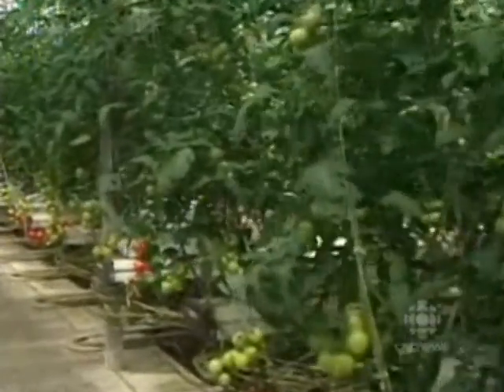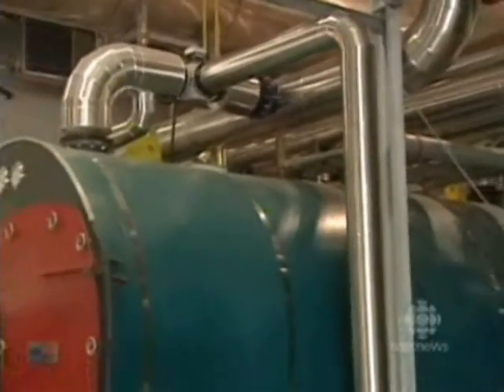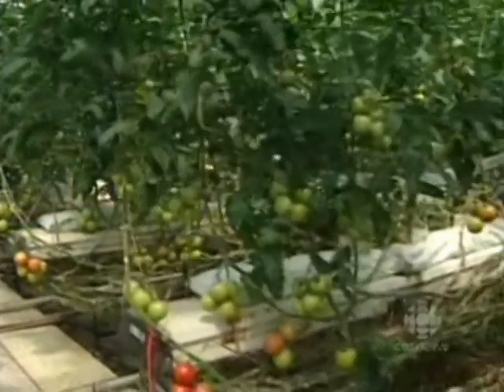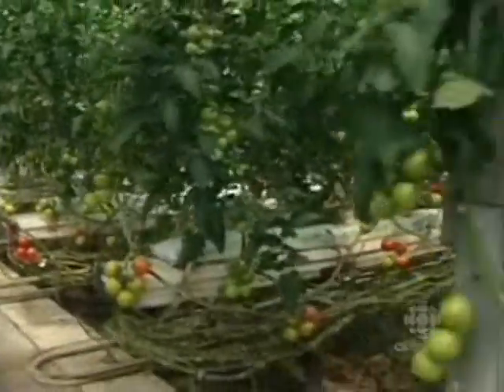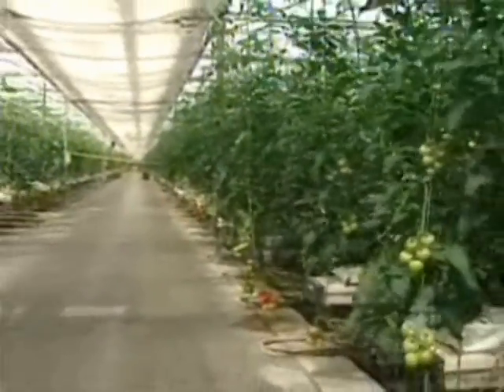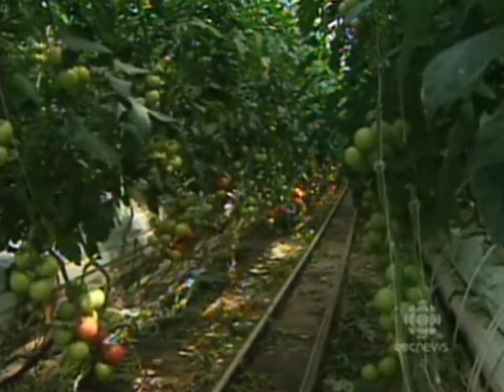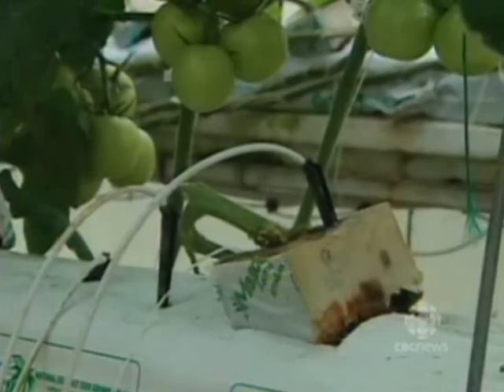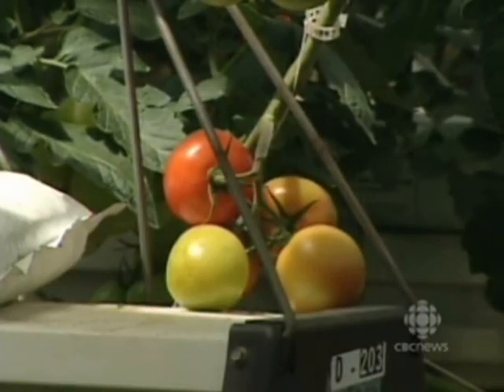Great Northern Hydroponics Tri-Gen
Great Northern Hydroponics launches their Tri-Gen (July 10, 2009).

Canadian government and business leaders today gathered near Lake Erie in southern Ontario for the grand opening of North Americas first GE-designed greenhouse cogeneration plant installed to generate more reliable onsite power and heat for commercial greenhouses and help the country reduce its emissions from energy production.

Great Northern Hydroponics, a division of Detroit-based Soave Enterprises, installed the 12-megawatt commercial greenhouse power plant at Soaves sprawling, 55-acre tomato greenhouse complex in Kingsville, Ontario. The complex is located near Lake Eries north shore in the Leamington region, about 350 kilometers (km) west of Toronto and about 50 km east of Detroit.

The high-efficiency onsite power plant, powered by four of GE Energys Jenbacher gas engines cogeneration modules, was among seven natural gas-fueled combined heat and power (CHP) projects approved by the Ontario Power Authority in 2006 to showcase how advanced cogeneration technologies could help make industrial plants more energy independent, improve local grid reliability and support Canadas clean and renewable energy goals.

Surplus power from the greenhouse power plant is being sold to the local grid under a 20-year contract with the Ontario Power Authority. The plant supplies enough electricity to Ontarios transmission grid to power 12,000 to 15,000 Canadian homes annually.

In addition to generating power and heat to support greenhouse operations, the power plant also treats the gas engines exhaust, enabling CO2 from the exhaust to be recycled and applied as a special fertilizer to enhance greenhouse crop production.

Because CHP plants are inherently more energy efficient than separate systems to create electrical and thermal power, less fuel is consumed to produce the same amount of power. As a result, cogeneration can help to lower regional industrial emissions associated with energy production.

Our inaugural greenhouse cogeneration project was made possible because of Ontarios commitment to energy efficiency and initiatives to add significant amounts of energy from cogeneration to the provincial power grid, said Guido van het Hof, president of Great Northern Hydroponics.

The cogeneration plant allows Soave to control its greenhouse operating expenses and improve its competitive position against other growers in North America, van het Hof explained.

The project also will support Ontarios renewable energy goals because high efficiency, dispatchable cogeneration projects—including the Soave Hydroponics project—are helping the integration of renewable energy projects into the grid, van het Hof added.

The special CO2 fertilization/cogeneration system was developed by GE Energys Jenbacher gas engine business, which operates a global horticultural applications center of excellence in The Netherlands. The Soave plant features four ecomagination-certified, JMS 620 Jenbacher gas engines, heat recovery and exhaust treatment equipment, noise abatement and systems controls.

The complete greenhouse cogeneration system was supplied by DDACE Power Systems, GEs Jenbacher engine distributor for eastern Canada. H.H. Angus and Associated Ltd. of Toronto provided engineering services for the North American reference plant.

GE is pleased that its special Jenbacher greenhouse cogeneration technology is supporting Soave Hydroponics and the Ontario governments goals to increase local energy efficiency and energy reliability in support of Canadas anti-climate change initiatives, said Roger George, general manager for GEs Jenbacher gas engine business in North America. Facilitating additional cogeneration projects in the greenhouse industry will support new sustainable energy, environment and employment opportunities throughout this multi-billion dollar industry.